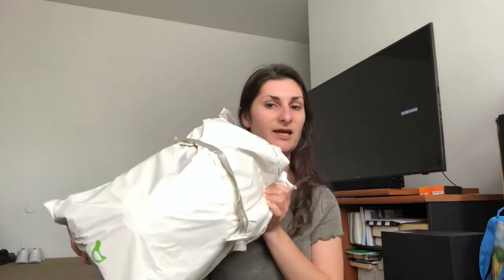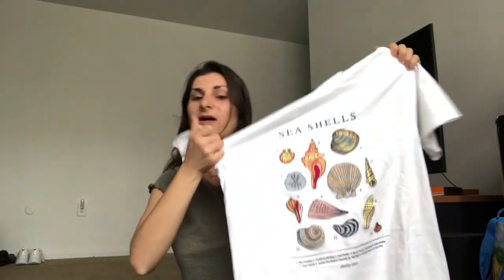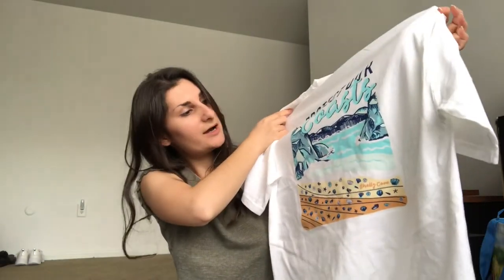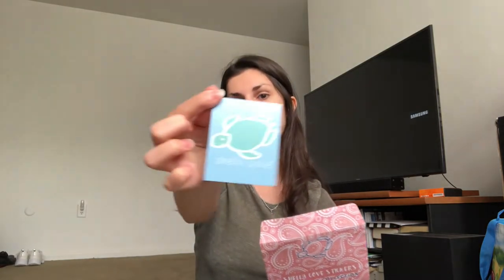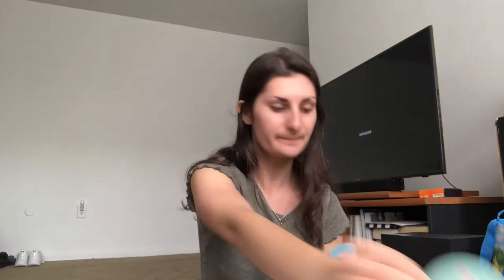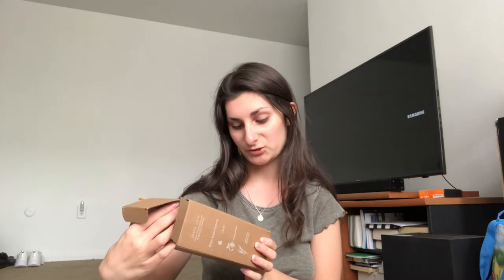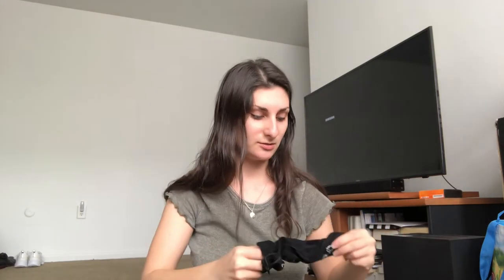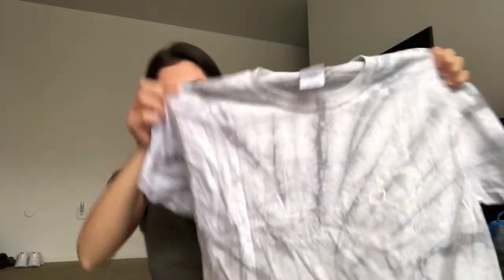save the turtles with shelly cove!